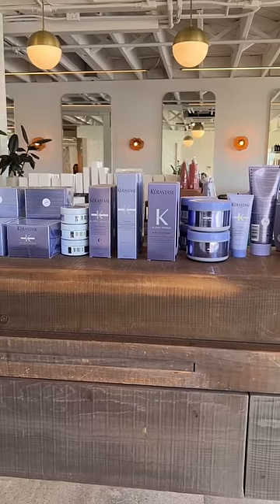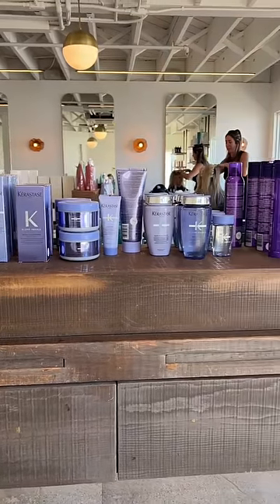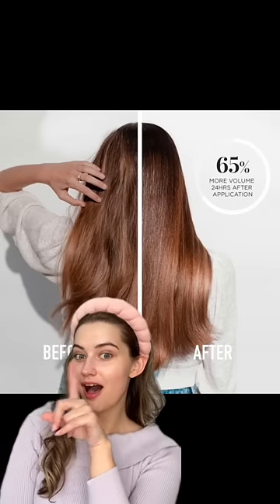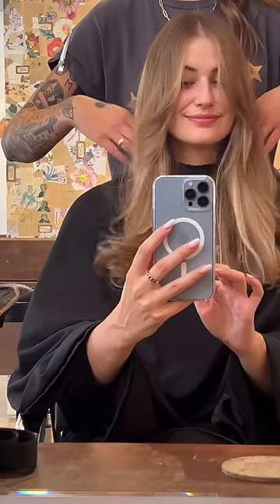THIS is celebrities get shiny hair on the red carpet!